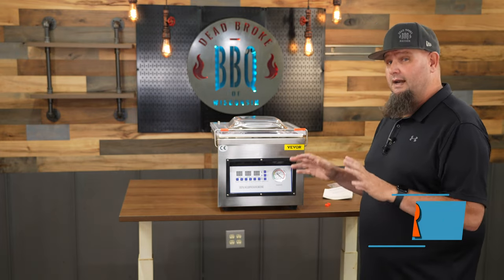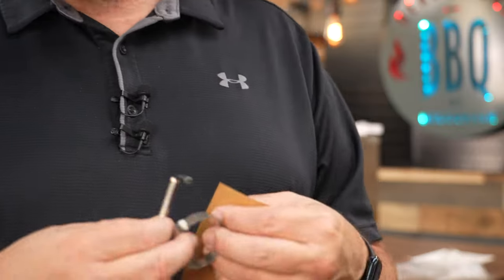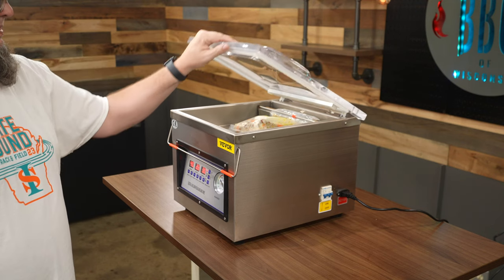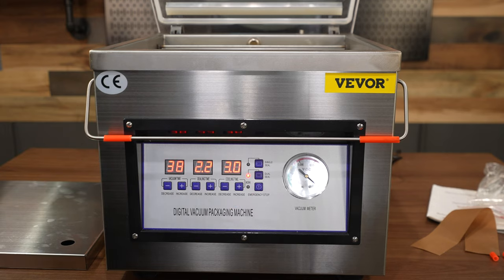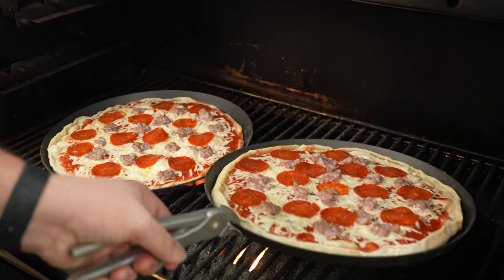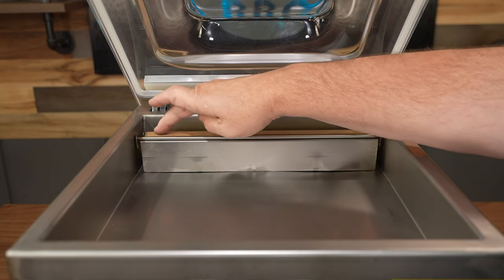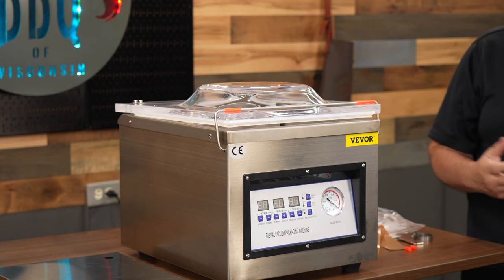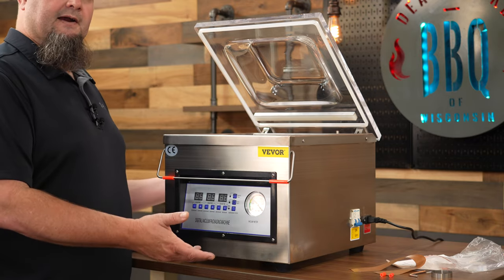Chamber Vac Review | Are They Any Good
This VEVOR Chamber Vacuum Sealer DZ-260C Kitchen Food Chamber Vacuum Sealer is awesome!!! The Vevor Chamber Vac is really easy to use and will save you money!! No more freeze burnt pizza sauce or throwing out leftovers! Plus it can do anything that can fit in the bag, even liquids! This Vacuum sealer is budget friendly and built good!!

Here is the Link to get your very own Chamber Vac

Plus use these codes to save a little more cash!!

How to make the greatest Pizza on Earth Paperback book or Kindle

0:00 - Chamber Vac Review | Are They Any Good
0:36 - Vevor Chamber Vacuum Sealer
1:54 - Chamber Vacuum Sealer Review Of Features
3:50 - How To Vacuum Seal Lquids
6:05 - Is A Chamber Vac Better Than A Food Savor?
7:19 - How Much Does A Chamber Vac Cost

Hammer Stahl 14-Inch Carving Knife-Perfect for slicing brisket!
Shun boning knife
Butcher Paper Roll - Long 24 Inch x 175 Feet
South Chicago Packing Wagyu Beef Tallow
If you are interest in getting your very own Ooni Fyra click on this link and it will take you right there! Ooni Fyra
If you want to save 10% on your very own shakers of some SuckleBusters rub head over and use my promo Code "deadbrokebbq" to save yourself a little green cash right out of the gate!

Stainless Steel Prep Table 48” x 24”